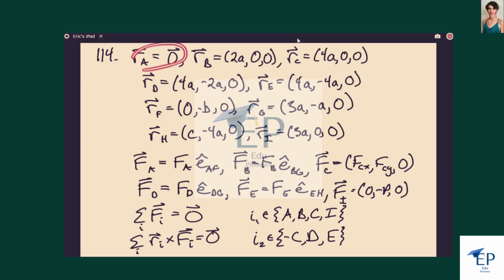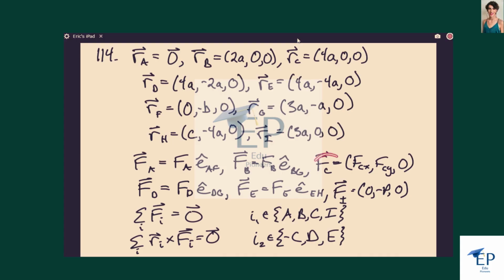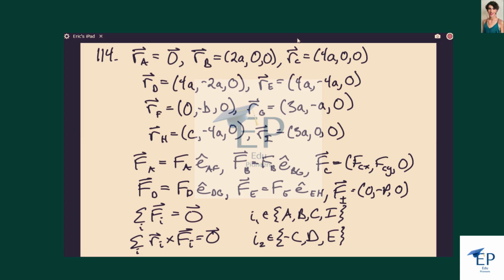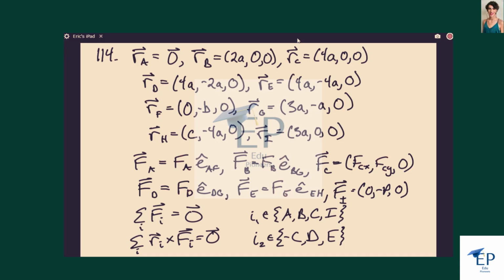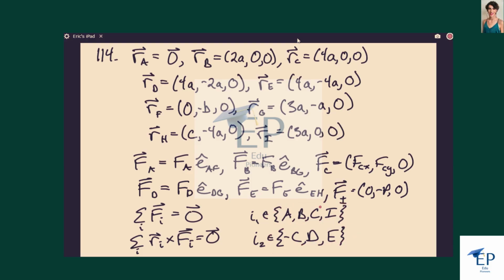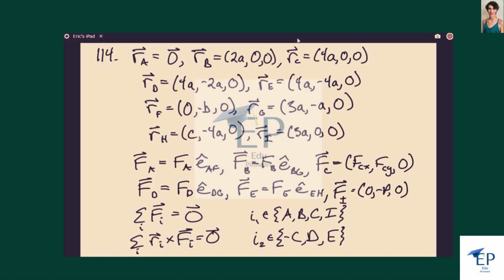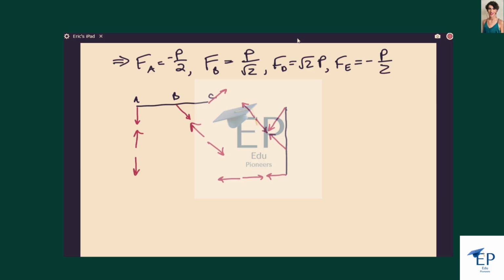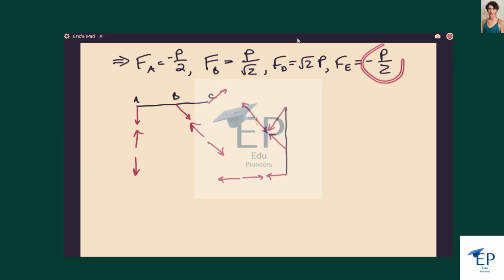Members and are pin-connected at and supported by four links. For the loading shown, determine t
Members and are pin-connected at and supported by four links. For the loading shown, determine the force in each link.